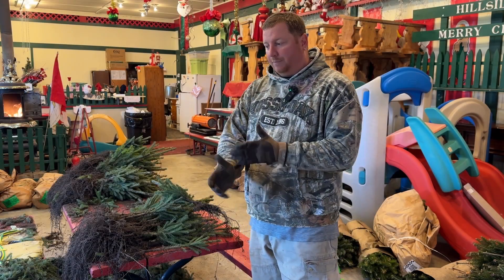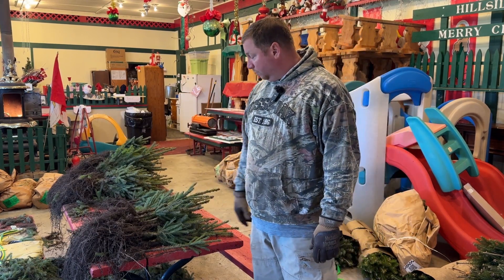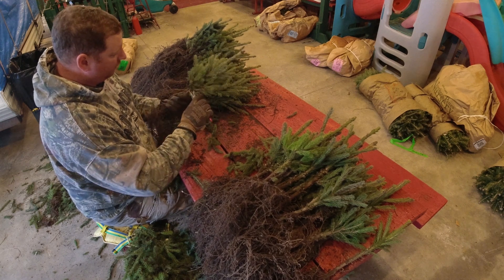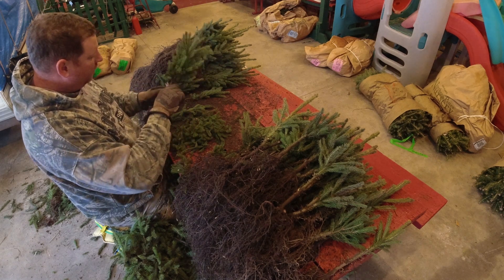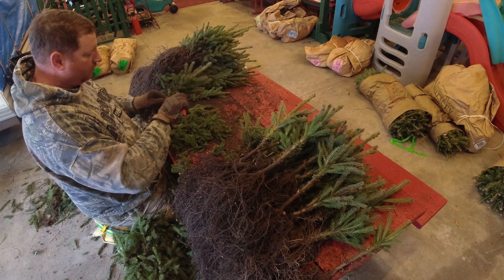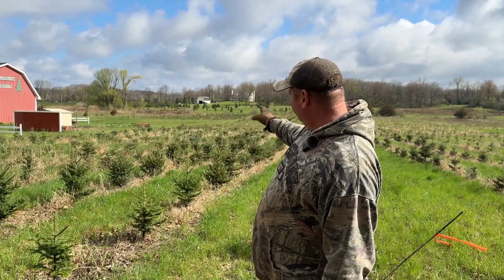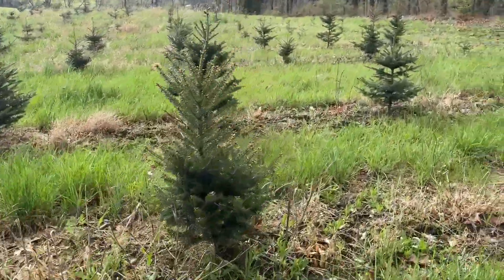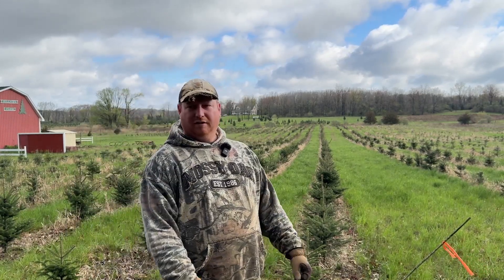Base Pruning for Seedlings: Cultivating Robust Plant Foundations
Join me in this enlightening video where I unveil the art of sapling grooming, revealing the meticulous process of trimming tree bases for optimal growth. Witness firsthand as I delicately prune seedlings, showcasing techniques honed through years of experience. Discover the surprising truth: how this pruning ritual has remarkably enhanced seedling health without compromising their survival.

But that's not all! Journey with me into the future as I unveil the results of this nurturing care. Behold stunning visuals of trees thriving three years post-trimming, testament to the effectiveness of these techniques. Prepare to be amazed as we witness the transformation from tender saplings to flourishing trees, all thanks to the careful attention paid to their early development.

Get ready to revolutionize your approach to seedling care as we delve deep into the science and artistry behind base pruning.

ARS Snips